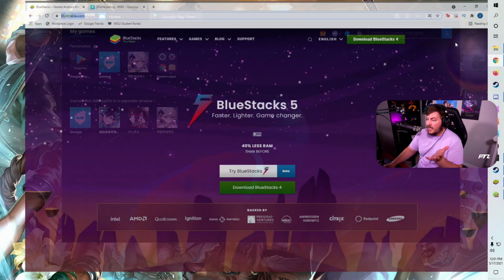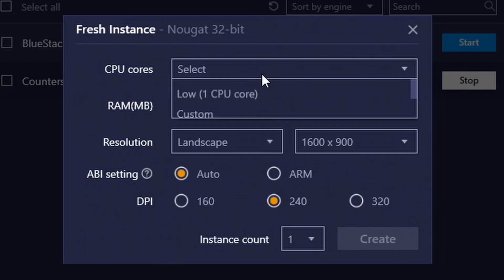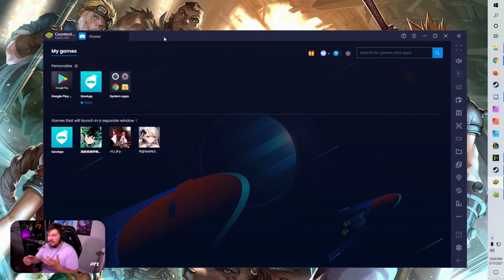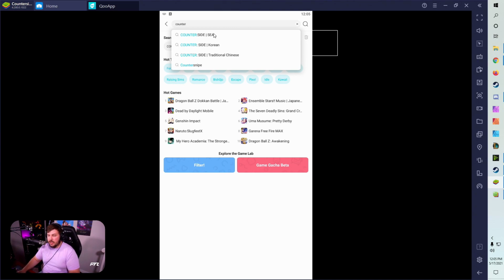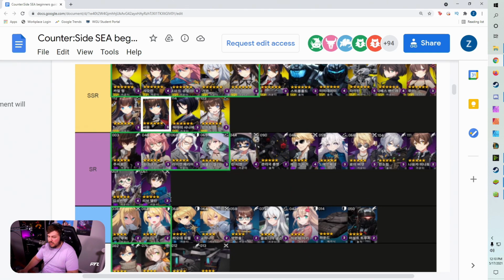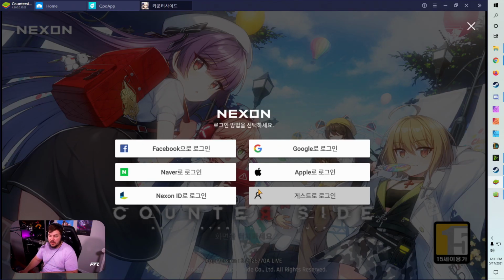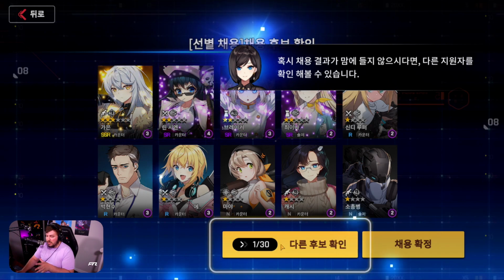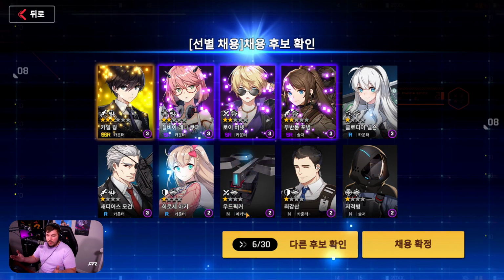How to Reroll Before Counter:Side SEA Release! (PC Emulator)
Today we go over how to reroll in Counter:Side SEA! We check out some of the best units and go over what you need to know for the upcoming English release of Counter:Side SEA. I hope you enjoy the video and learn a bit about the reroll mechanics of Counter:Side.

👋 I'm PartTimerZack! Make sure to sub if you enjoy the content!